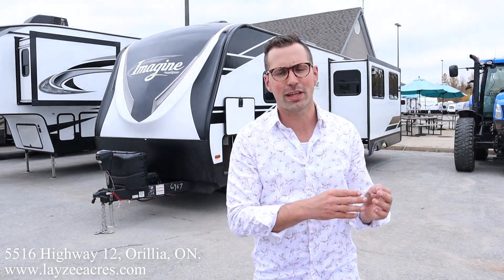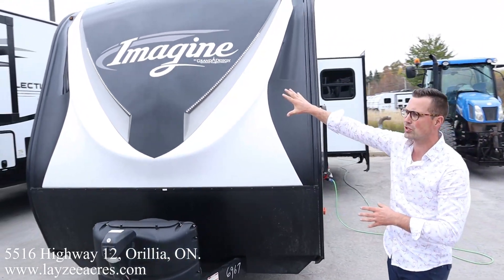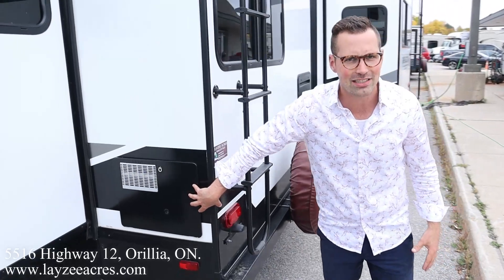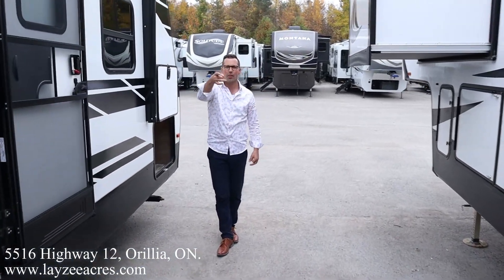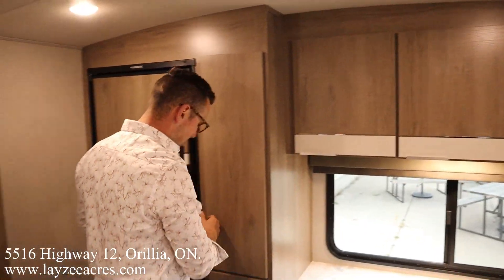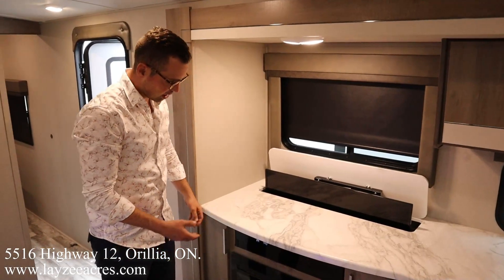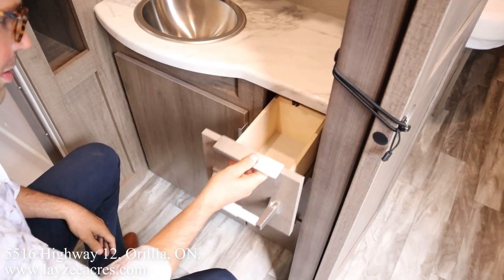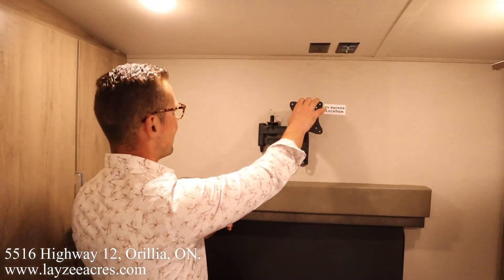2021 Grand Design Imagine 2670MK Vin: 6967 - Layzee Acres RV Sales